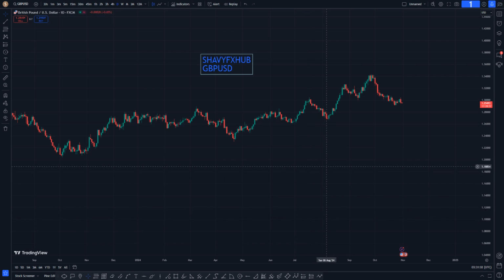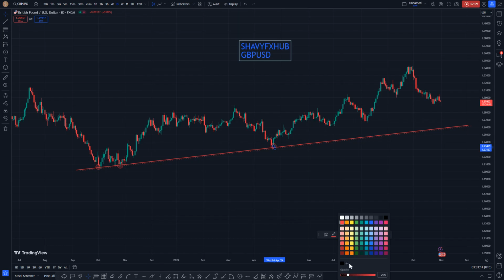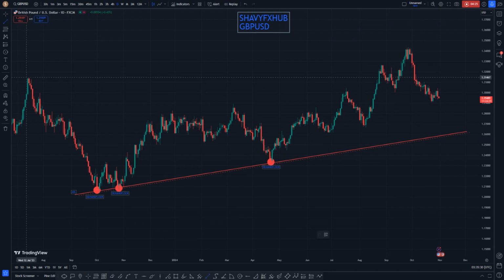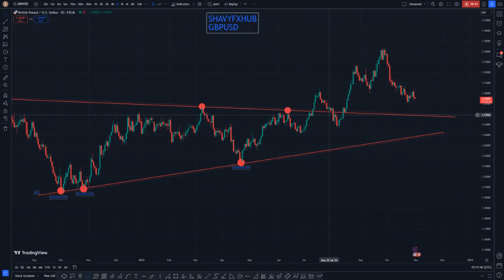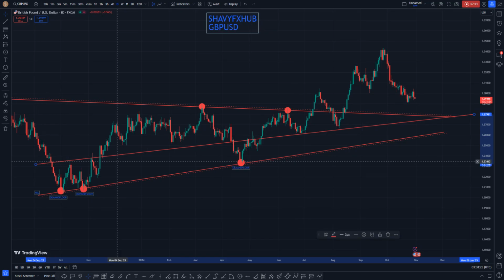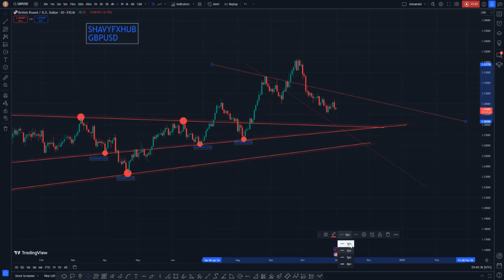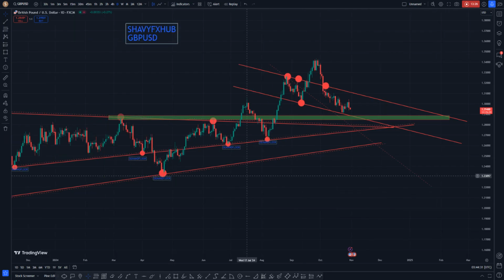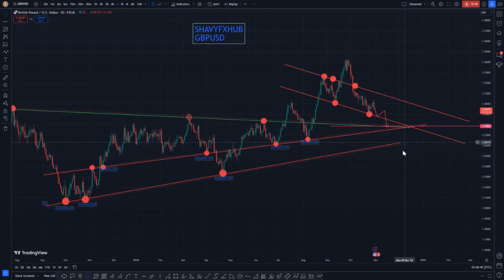GBPUSD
GBPUSD,the structure is on demand phase and we like a situation price will play into long term ascending trendline for a potential buy opportunity